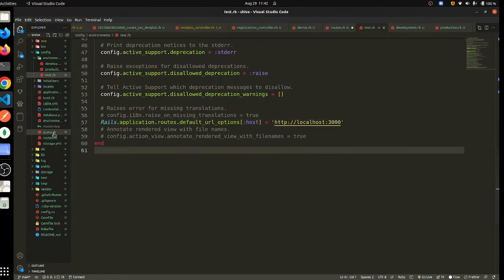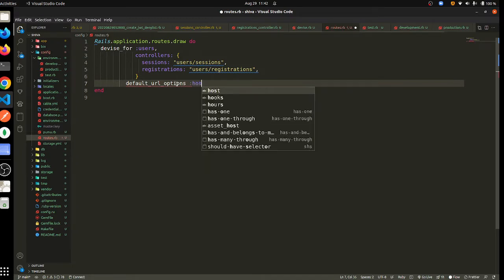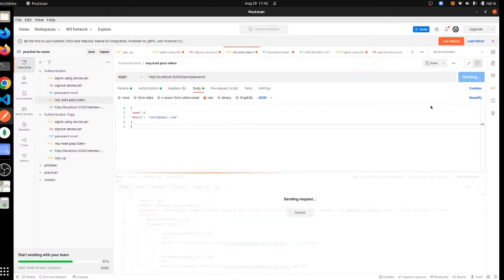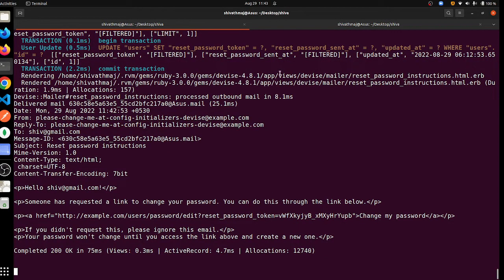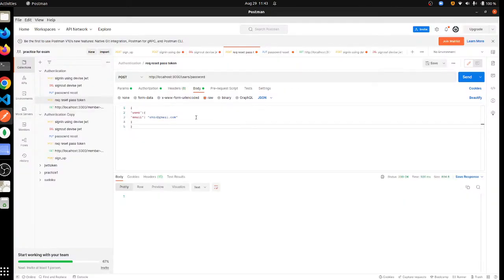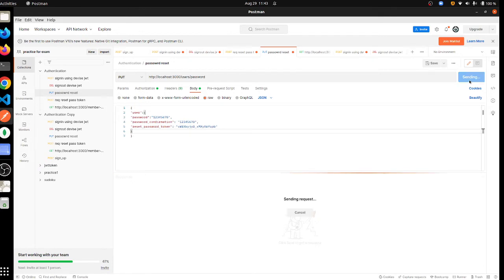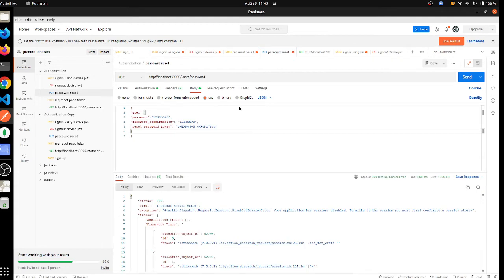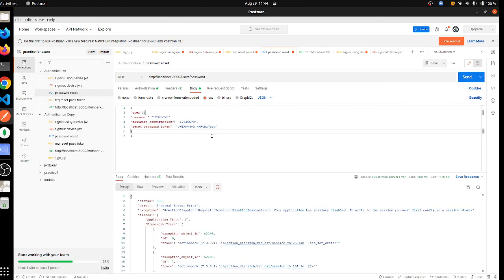devise-jwt API Rails 7 Register, Recover and Authentication ( English Series) Part 4 final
HOW TO CREATE SIGNIN SIGNOUT FORGOTPASSWORD UPDATENEWPASSOW)RD USING DEVISE_JWT GEM RAILS 7 Part 4